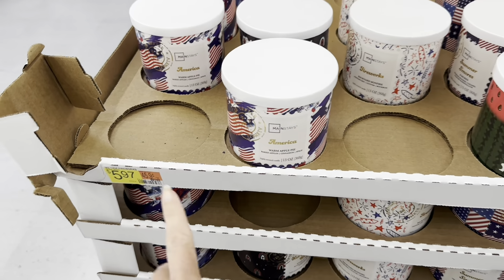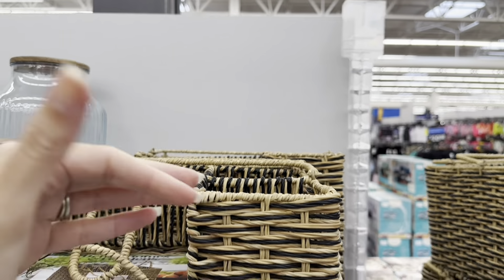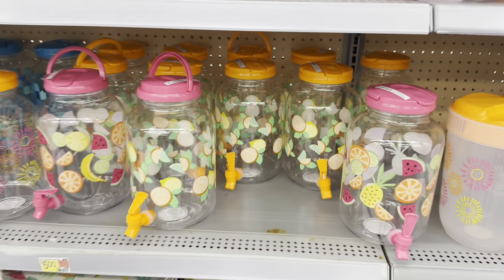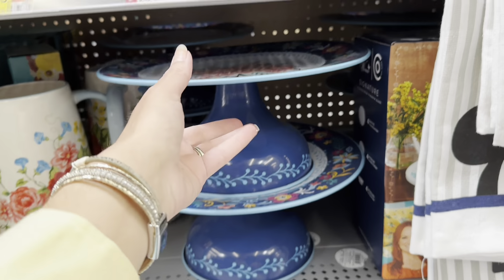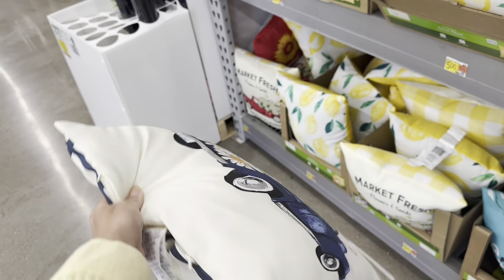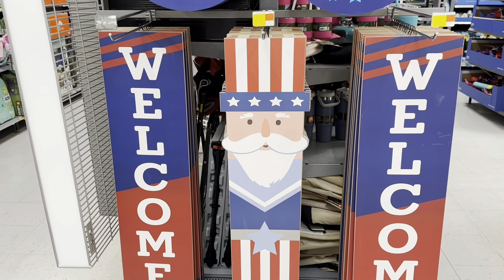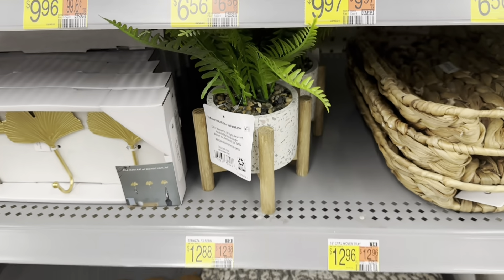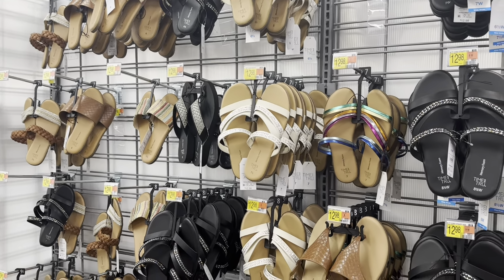WALMART Shop With Me | My Texas House, Cutest Shoes, Clothes, Summer & Patriotic Finds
What’s New At Walmart?! 🛍️

✨VIDEOS✨